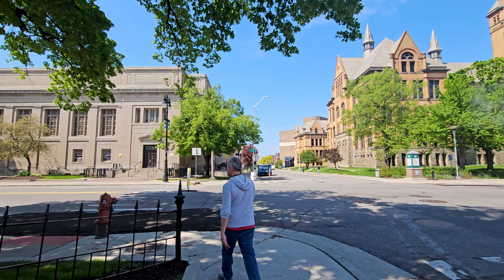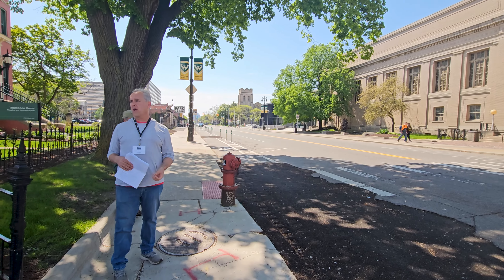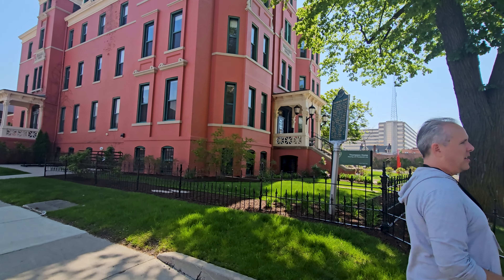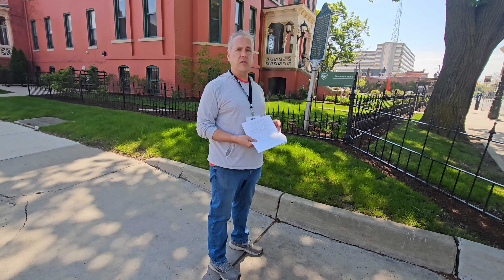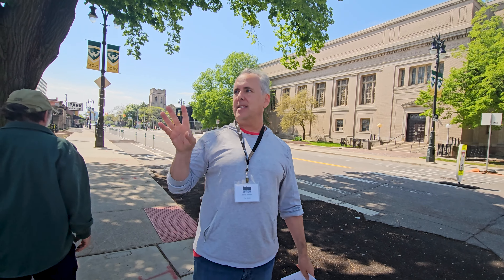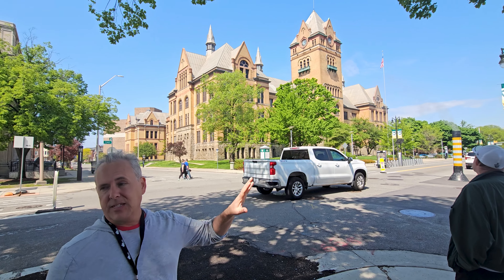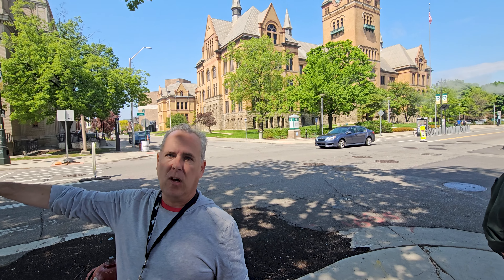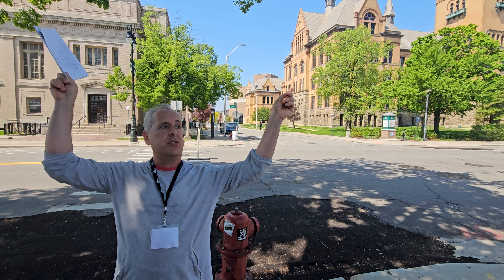Detroit History: The Thompson in Midtown was a "Home for Old Ladies" (Preservation Detroit)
For more information about Preservation Detroit and their walking tours,

Step into the heart of Detroit's vibrant Midtown neighborhood with us on an exciting weekend walking tour organized by Preservation Detroit!

Originally part of Detroit's historic French ribbon farms, Midtown has evolved into a hub for the city's influential figures and innovators. Join us as we explore the rich history and modern flair of this dynamic district, uncovering cherished historic homes, beautifully renovated buildings, eclectic restaurants, and cutting-edge businesses along the way. From its agricultural roots to its current status as a thriving urban enclave, Midtown encapsulates the essence of Detroit through its unique and captivating stories. Come along and discover the spirit of this remarkable neighborhood!